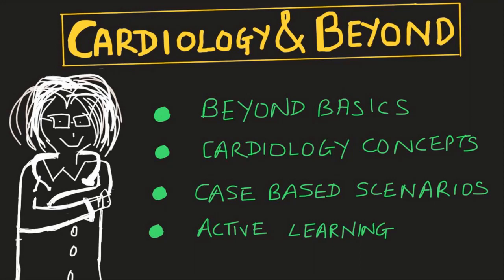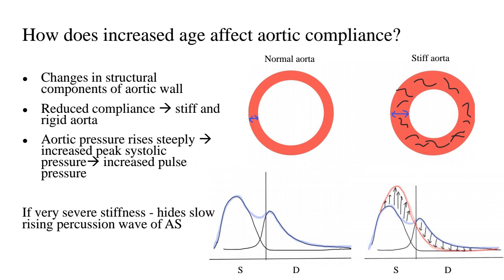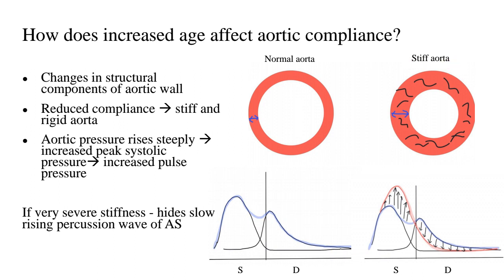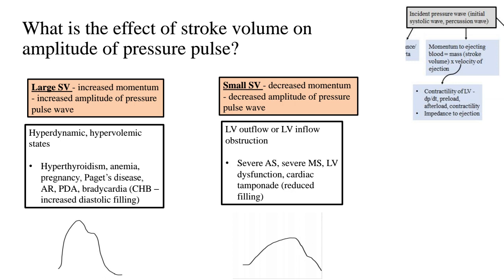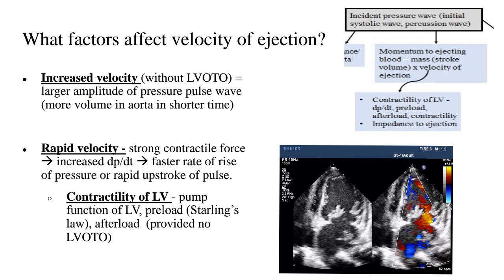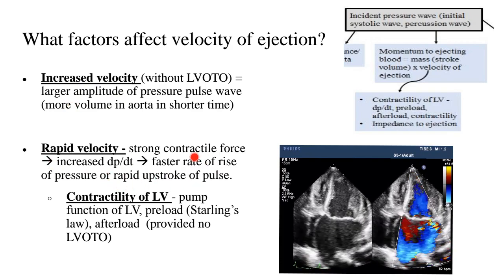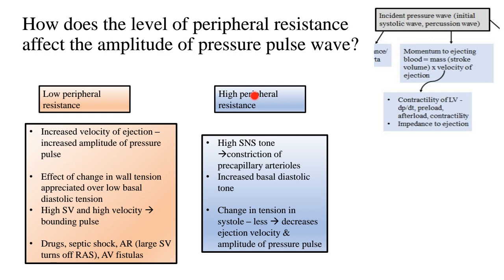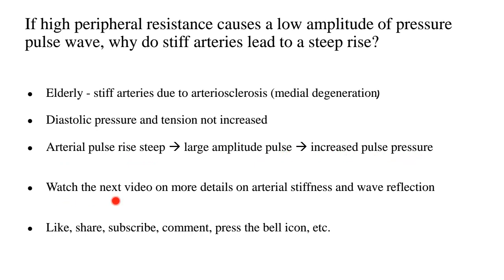Arterial pulse - part 2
Hey, in this video I shall be going into greater details of the factors that contribute to production of the arterial pulse. Enjoy!

❓ Active recall questions:
1. What determines the rise in aortic pressure during systole?
2. How does increased age affect aortic compliance?
3. What determines momentum to the ejecting blood in systole?
4. What is the effect of stroke volume on amplitude of pressure pulse?
5. What factors affect velocity of ejection?
6. What factors determine the impedance to ejection?
7. How does the level of peripheral resistance affect the amplitude of pressure pulse wave?

References:
1. Clinical Examination in Cardiology, B.N. Vijay Raghawa Rao.
2. Clinical Methods in Cardiology, B Soma Raju.
3. Essentials of Cardiac Physical Diagnosis, Jonathan Abrams.
4. The Art and Science of Cardiac Physical Examination, N Ranganathan, V Sivaciyan, F B Saksena.